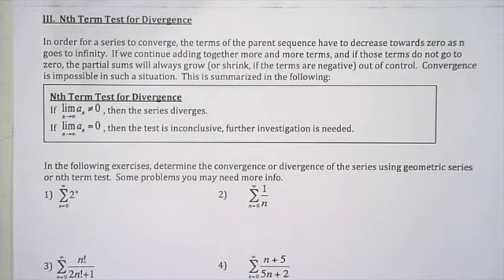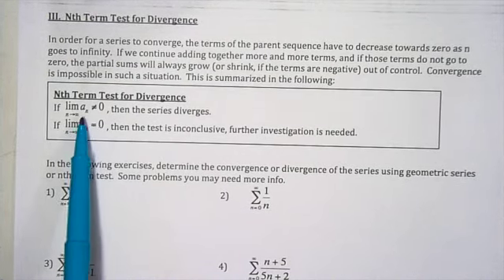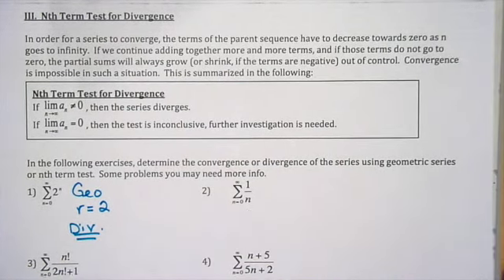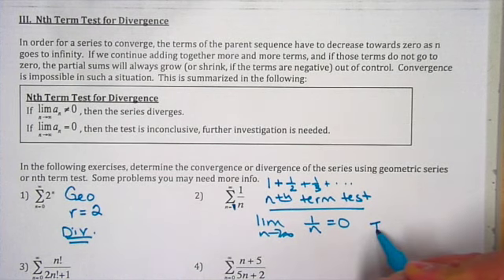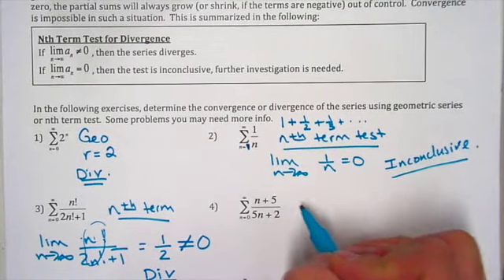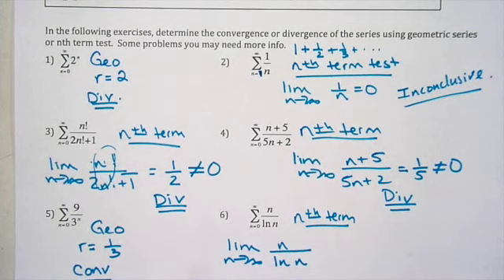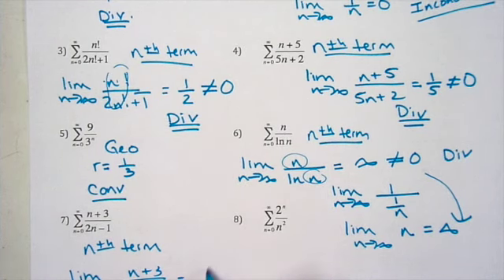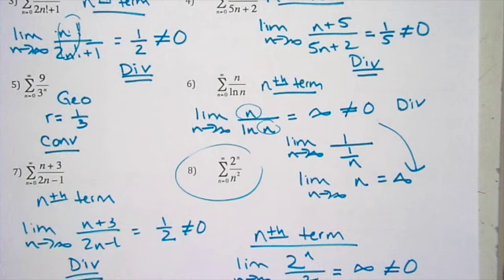NthTerm Test2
This video is about NthTerm Test